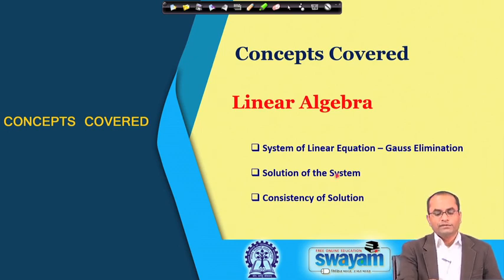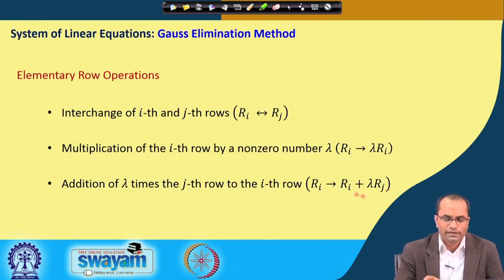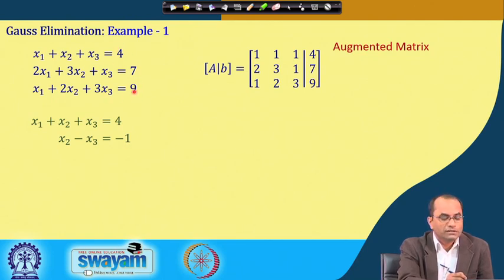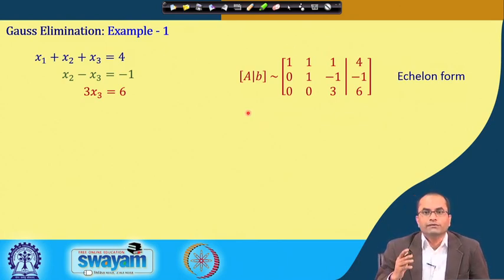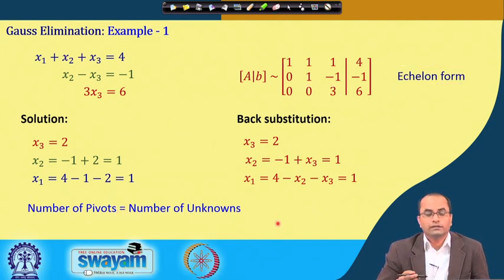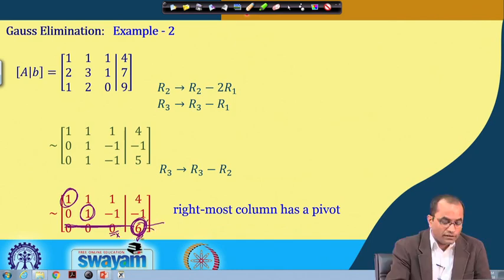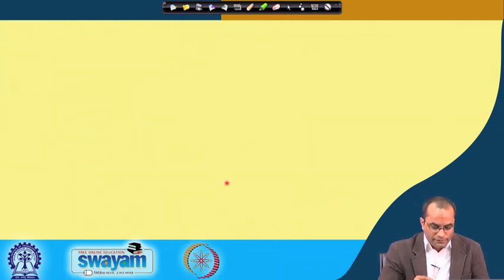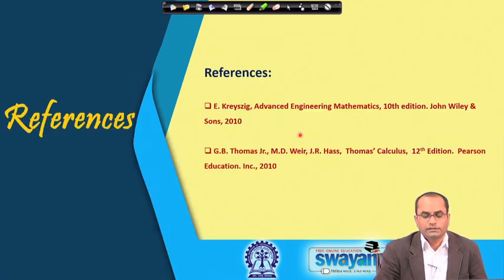Lecture 37 System of Linear Equations Gauss Elimination